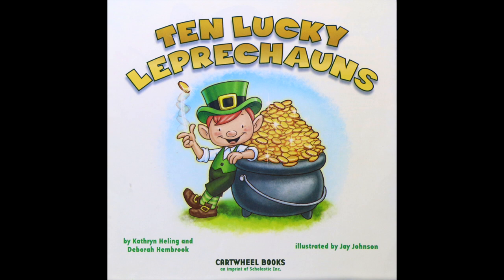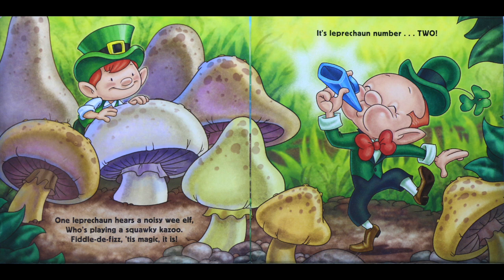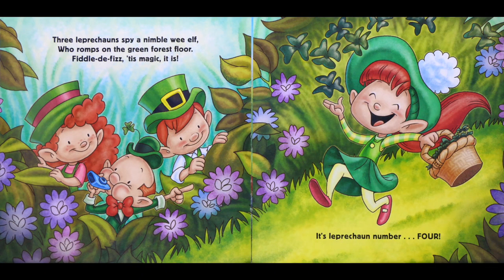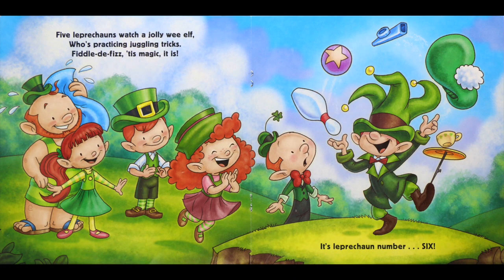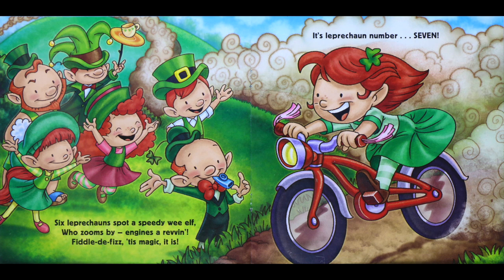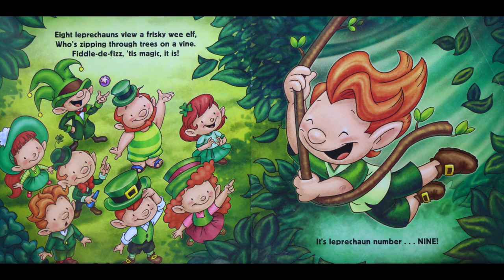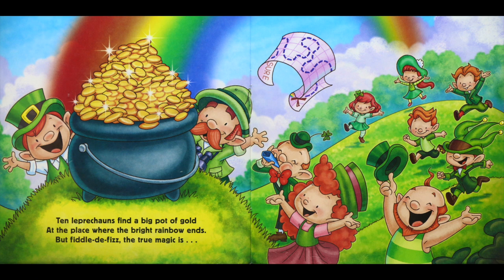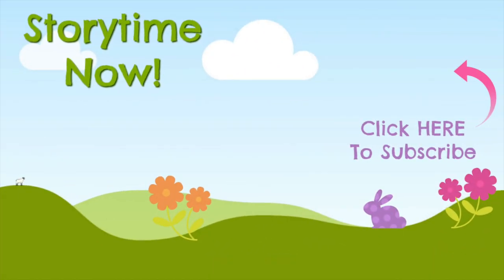Ten Lucky Leprechauns - By Kathryn Heling | Children's St. Patrick's Day Books Read Aloud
Ten Lucky Leprechauns by Kathryn Heling (St. Patrick's Day Book) - Fiddle-de-fizz, 'tis magic, it is! When leprechauns find each other. Count from one to ten as one little leprechaun looking for treasure magically becomes ten silly leprechaun friends at the end of the rainbow! A humorous, rhyming celebration of St. Patrick's Day!

Children Children's Kids Kid's story stories